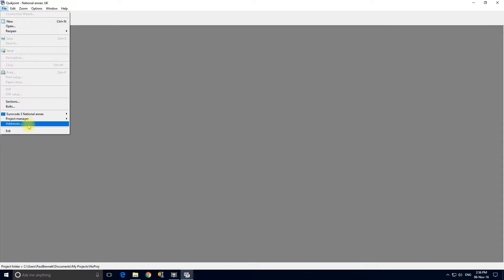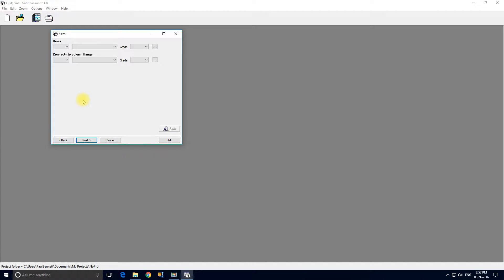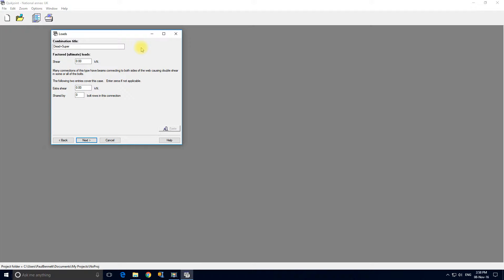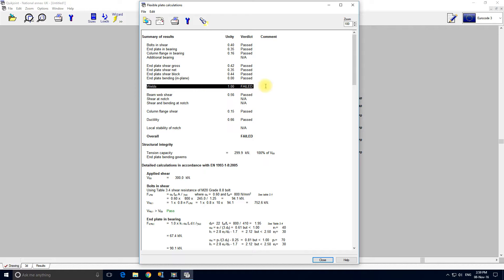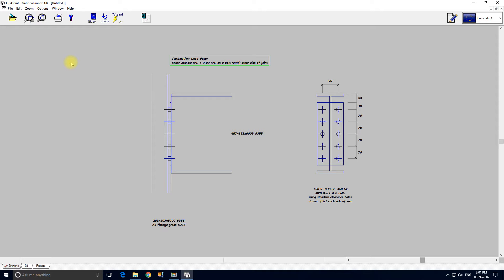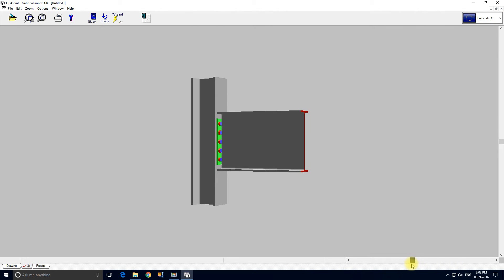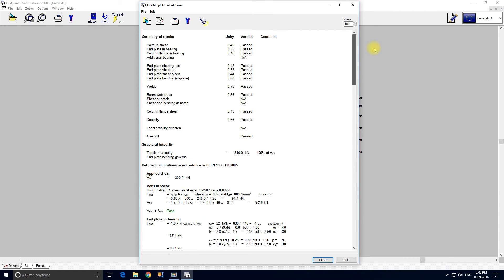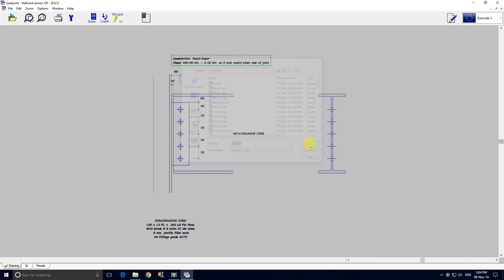Design of steel connections using Quikjoint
Design of simple steel connections using Quikjoint